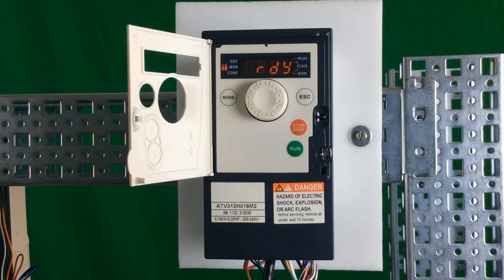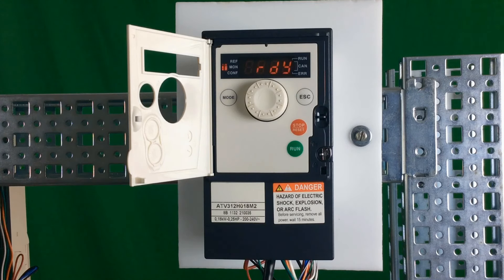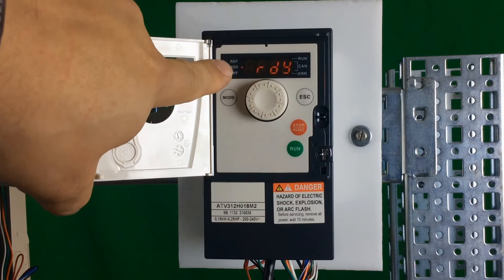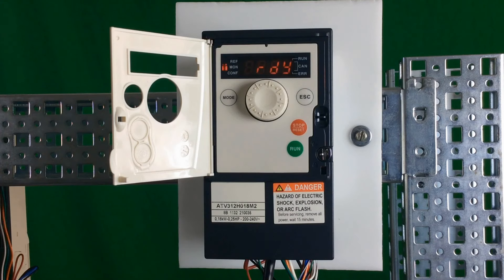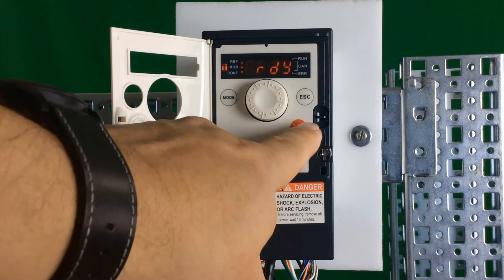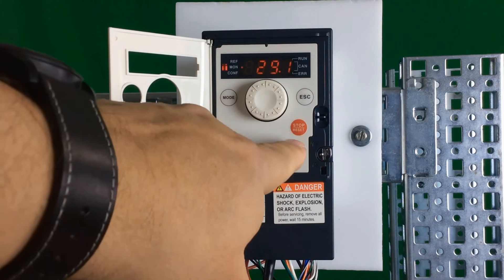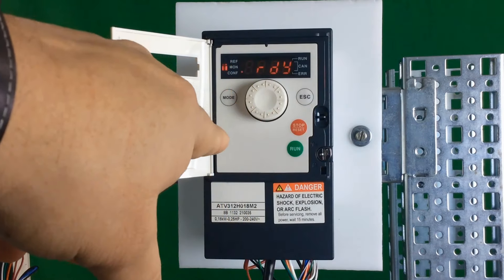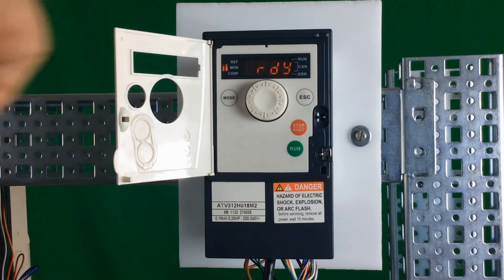Controlling and Programming ATV312 in Local and Remote Modes | Schneider Electric Support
Welcome to our comprehensive tutorial on Controlling and Programming the Altivar 312 Drive! Whether you're new to Altivar Drives or looking to enhance your skills, this step-by-step guide will walk you through toggling the Altivar 312 drive between local and remote modes.

🔔 Timestamps:
0:04 - Putting the Drive in Local Mode
0:50 - Programming and Parameter Settings in Local Mode
1:34 - Switching between Local and Remote Modes

👋 GET TO KNOW US BETTER